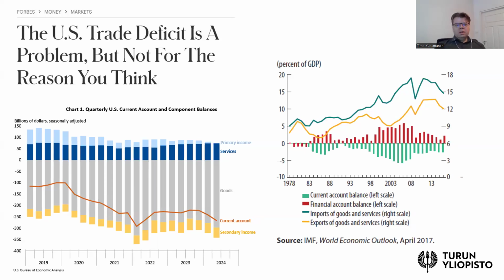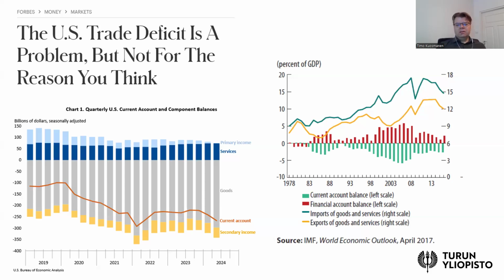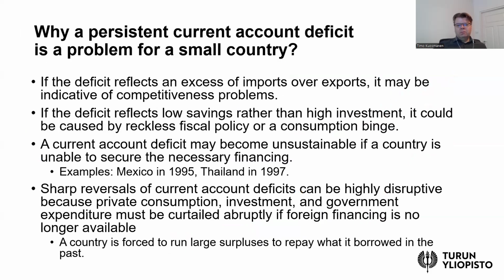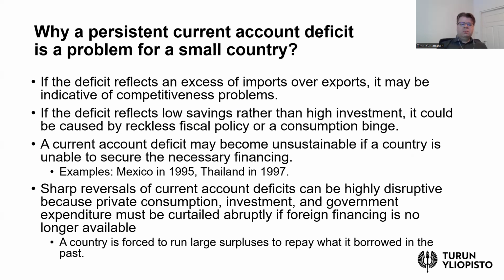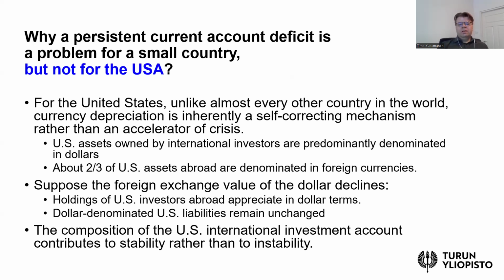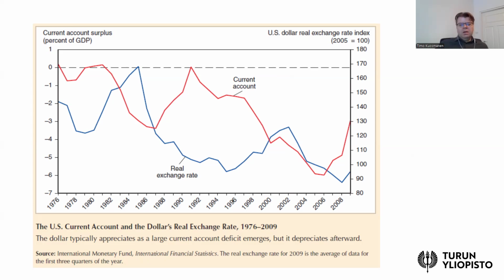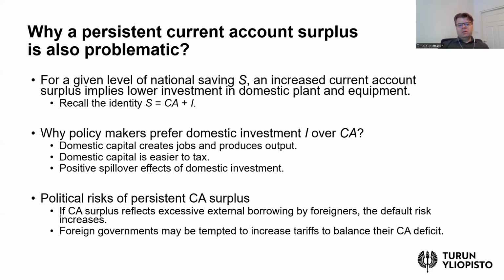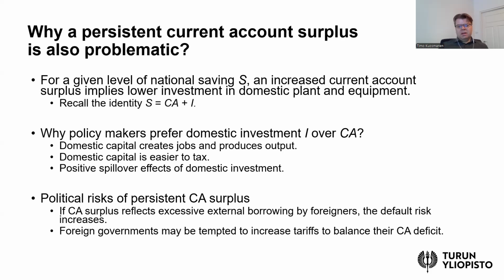International Economics lesson 8d: What is wrong with a current account deficit?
U.S. trade deficit: Why a persistent current account deficit is a problem for a small country, but not for the USA? Why a persistent current account surplus is also problematic?